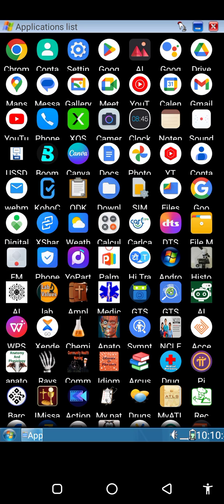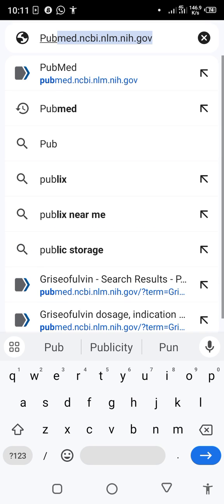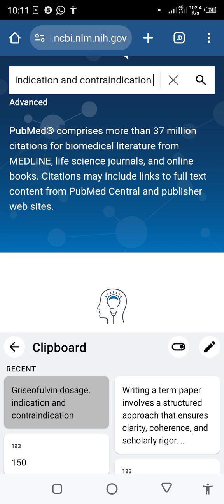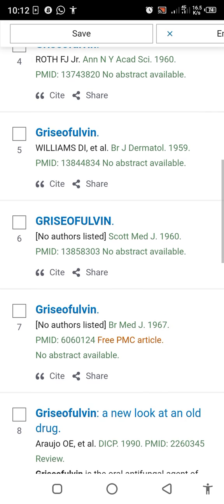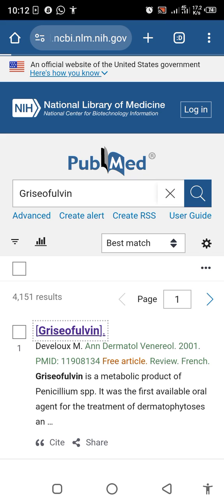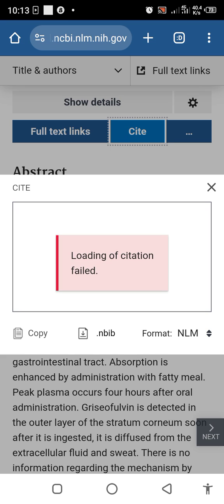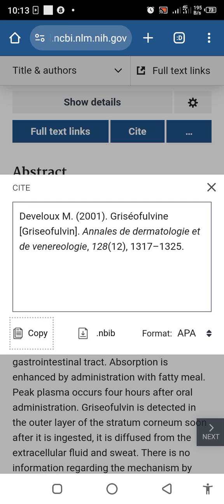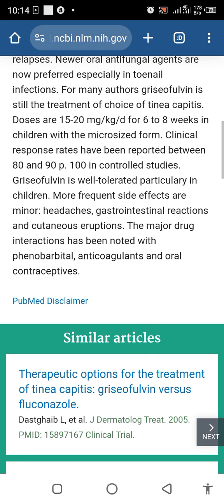Nursing Research: How to source materials for your Research/project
How to source materials for your Research/project